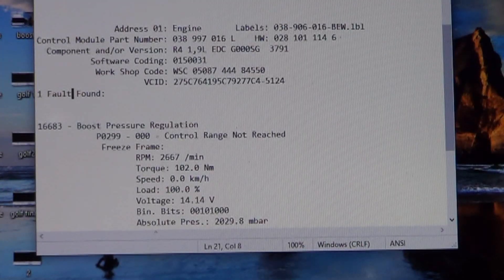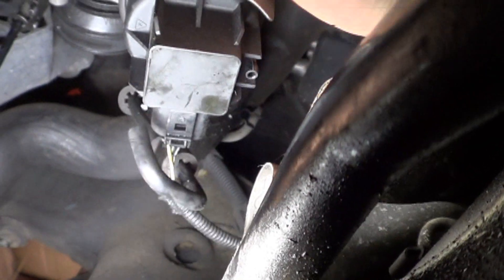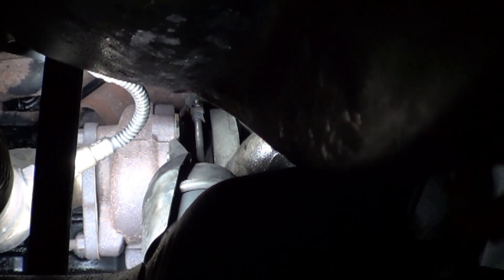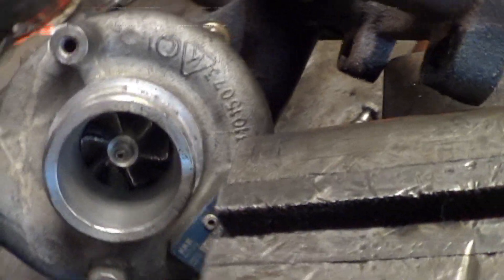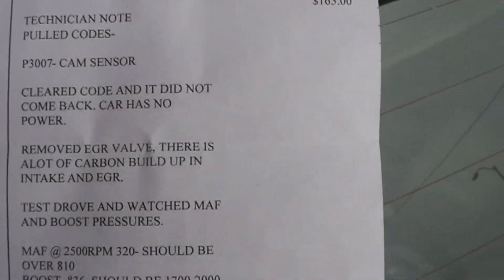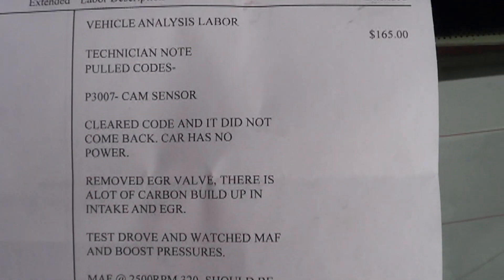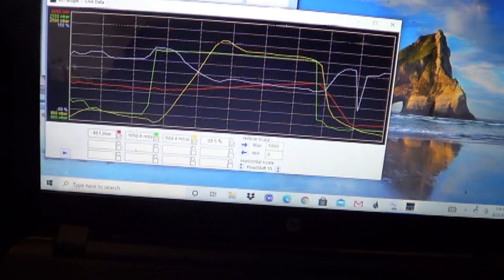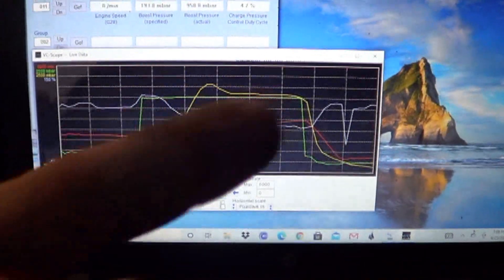2005 Tdi P0299 low boost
follow along as we give a 2nd opinion on a low power problem on a 2005 Vw Jetta 1.9L tdi with BEW engine.

If you would like to donate to the continued production of these videos find the donate icon on my